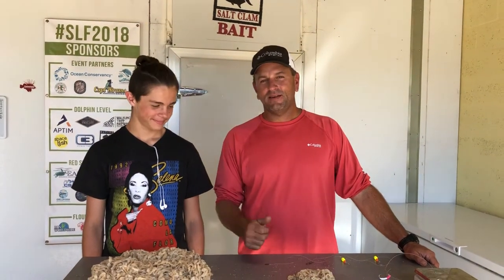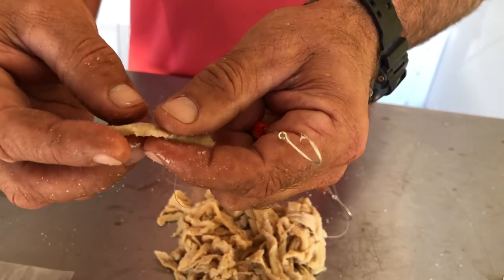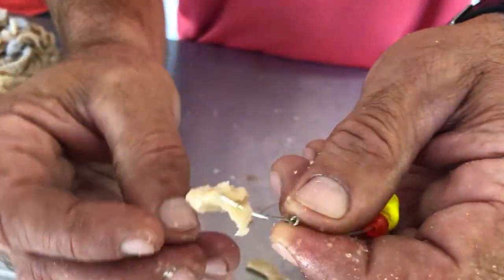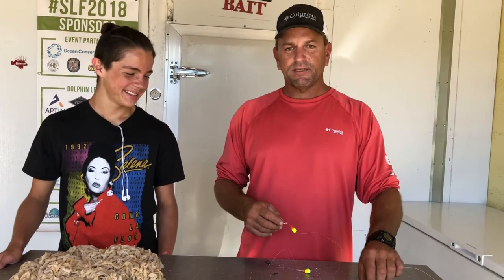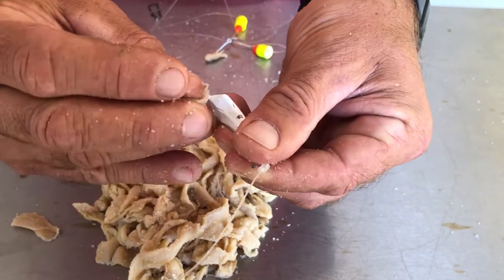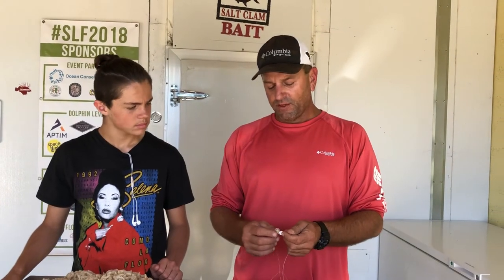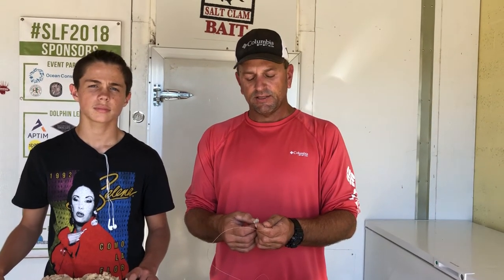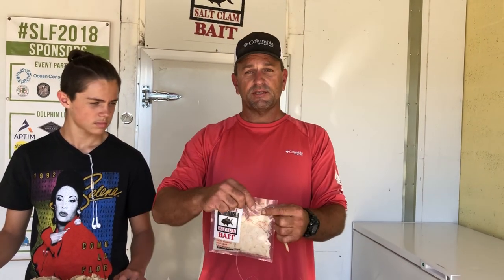The Underwater Action On These Stringers Will Catch A Fish Every Time!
Native Salt Baits produces a variety of of premiere fishing baits that just flat out catch fish! Our Clam Stringers are no different. And look at that underwater action!!